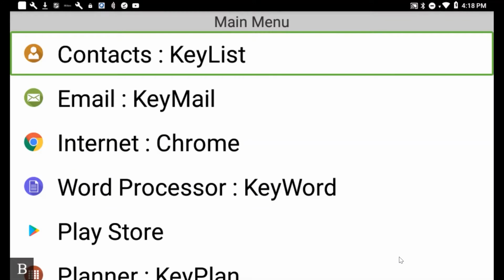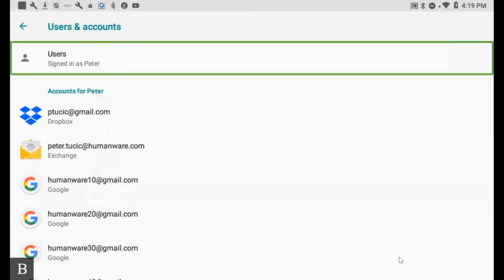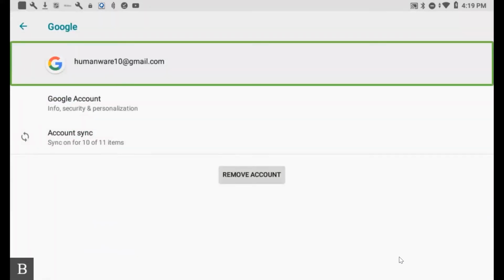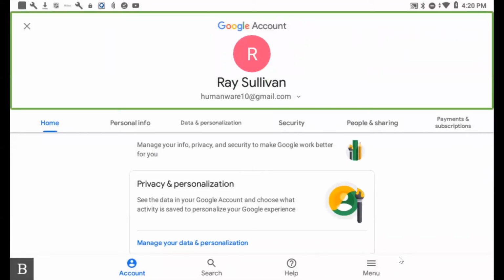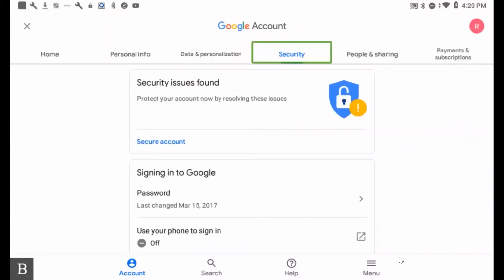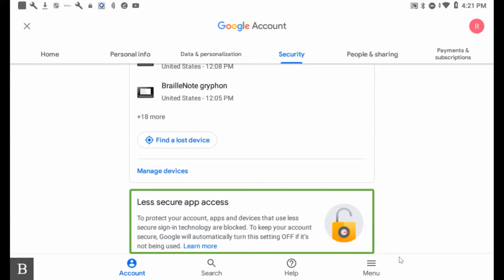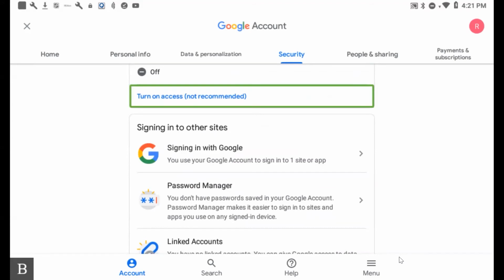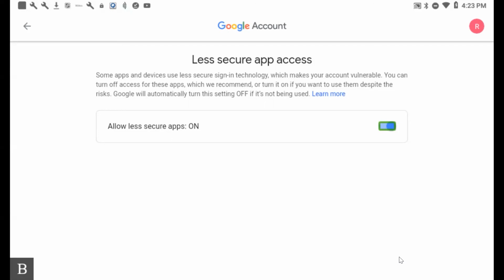Snapshot Enable less secure Apps